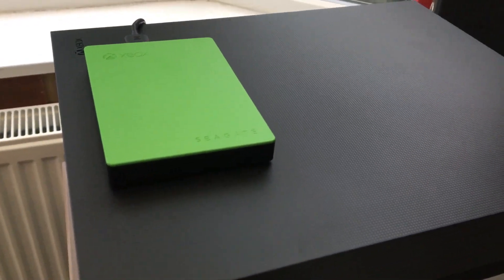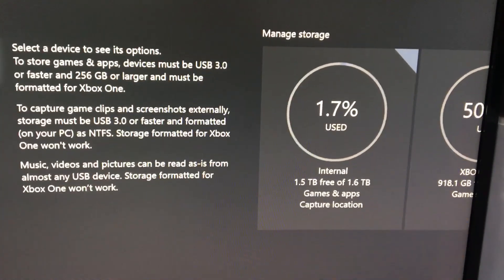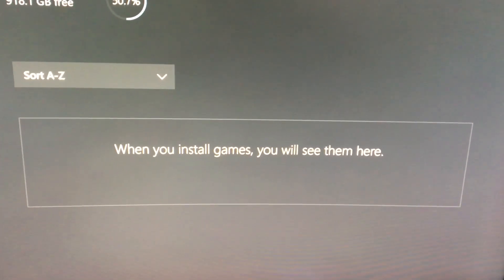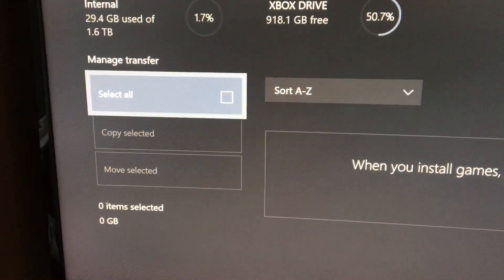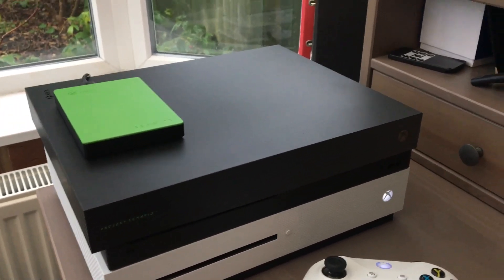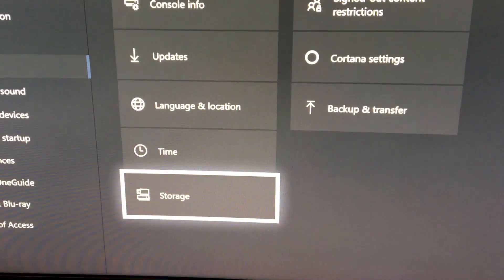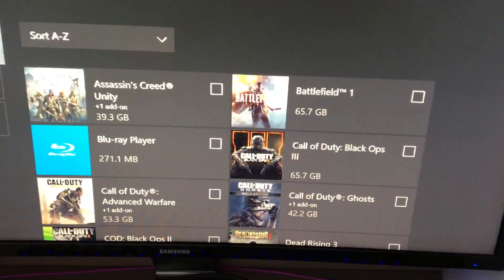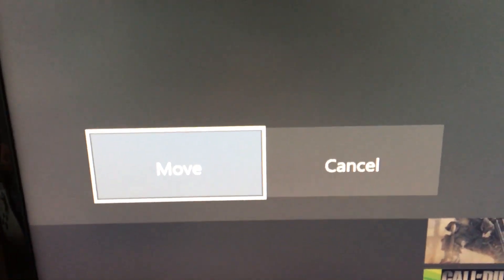Microsoft Xbox One X data transfer from Xbox One S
Description on how to move games and apps from a Microsoft Xbox One or One S console to the new Xbox One X. After new fall (autumn) system update.

Xbox One to Xbox X data transfer.

Seagate Model SRD0NF1 - 2TB.